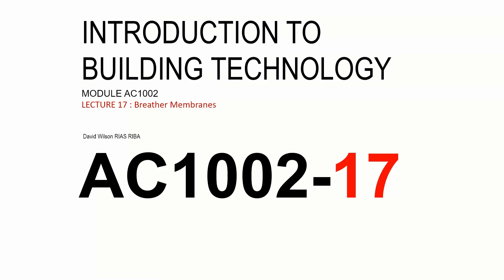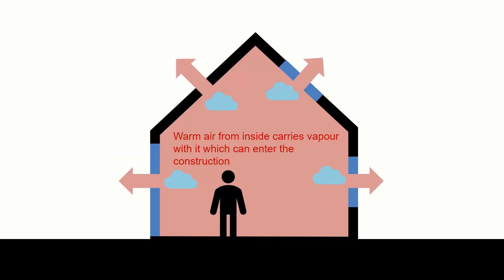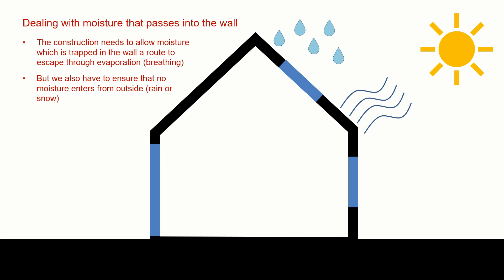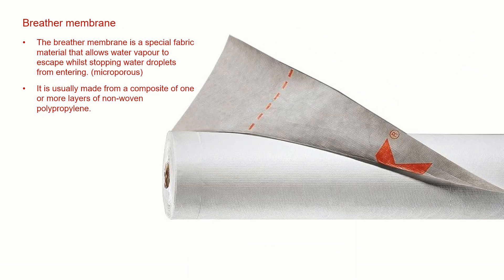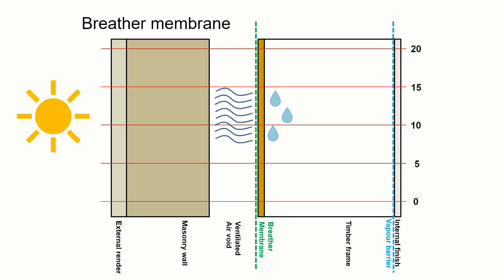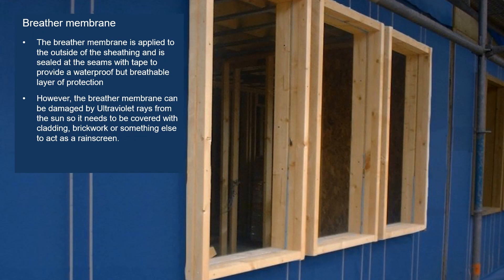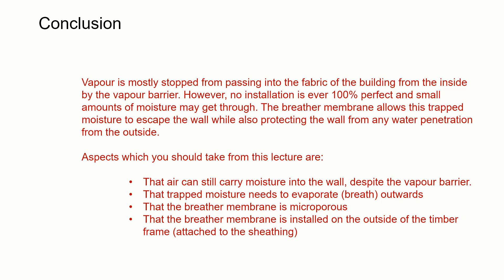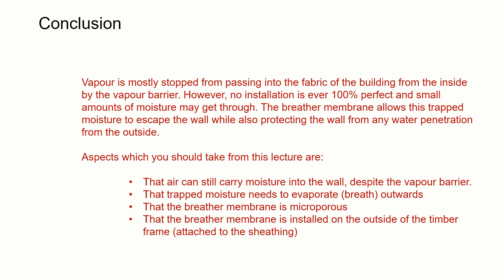1-17 Breather membranes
Lecture 17 in the introduction to building technology series. This lecture covers the use of breather membranes in timber frame construction. It continues on from the earlier lecture on heat loss and vapour control and looks at the layer of construction most commonly used to protect the building from moisture whilst allowing it to breathe.

This lecture is intended for first-year architecture students and those studying towards a qualification in Architectural technology, surveying or construction management in the UK. The information has been simplified to suit the knowledge level of the intended audience.